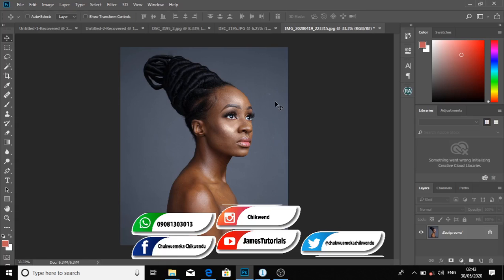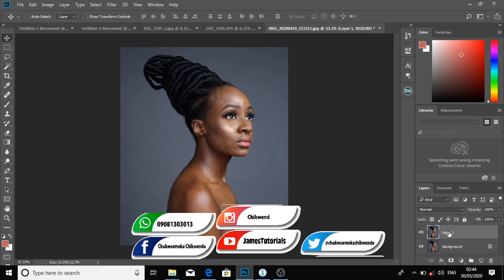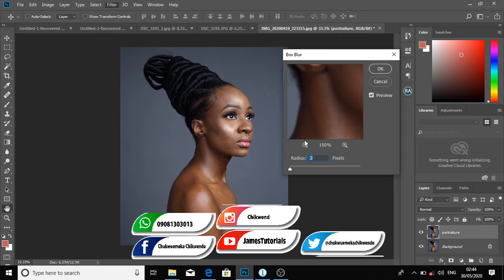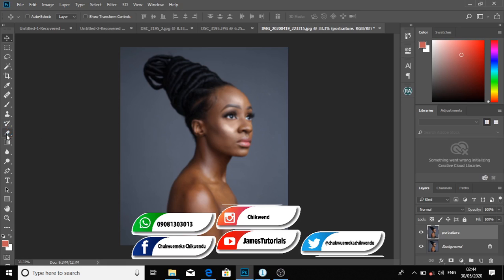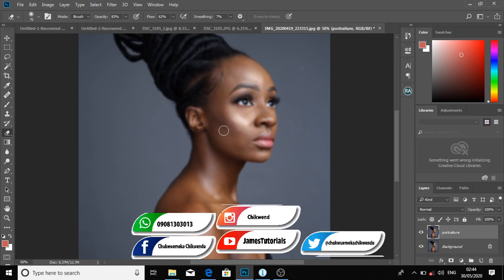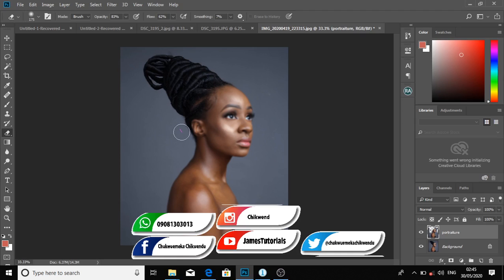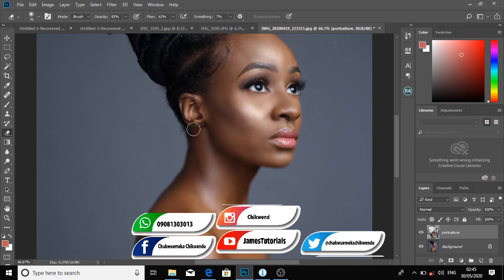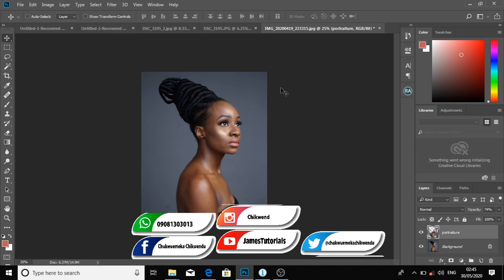Very easy!!! How to portraiture an image without a plugin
In this tutorial I explained bit by bit on how can Portraiture an image very fast without a plugin